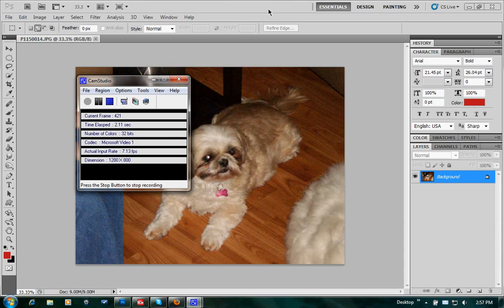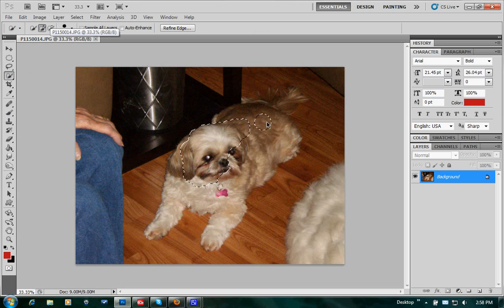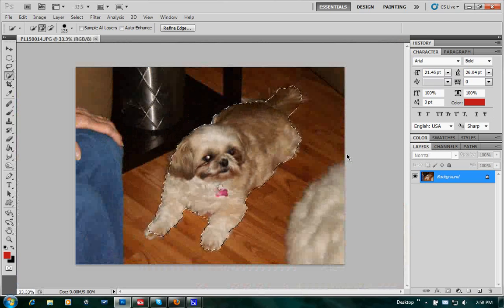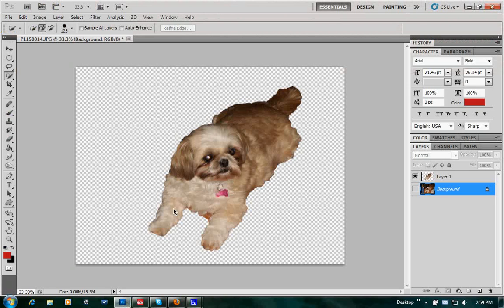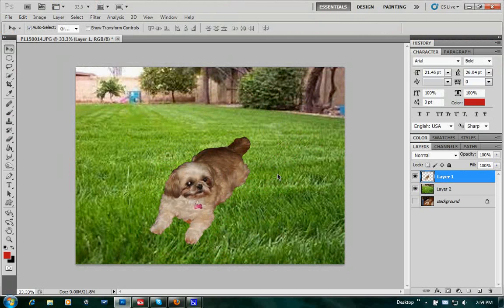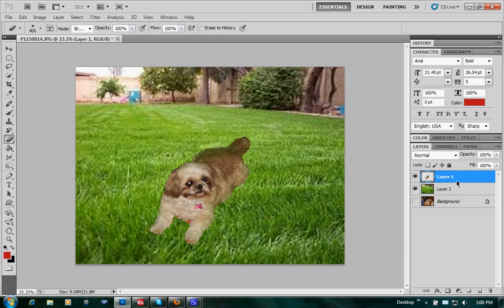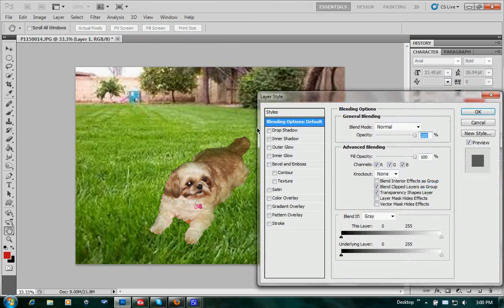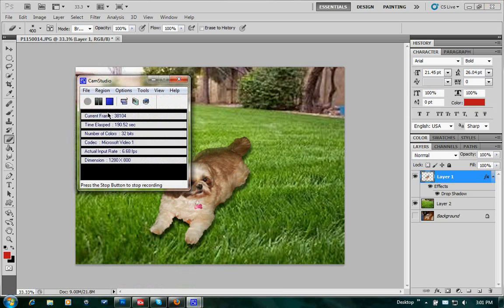Change Background in Photoshop CS5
This tutorial (as shitty as it is) is going to quickly show you how to change the background of a photo...  There are many ways to do this,
this is just one of the most basic and simple ones.  Made for those who live in mamby pamby land and need a tissue!  This means you Jackwagon!

P.s. I don't care about comments regarding my cursor... most of you still use basic settings and I prefer custom settings.